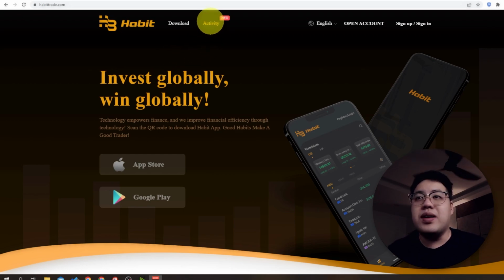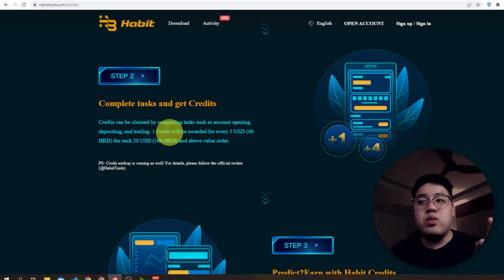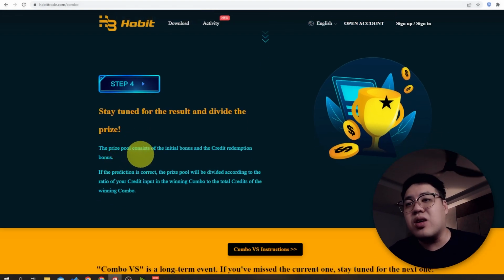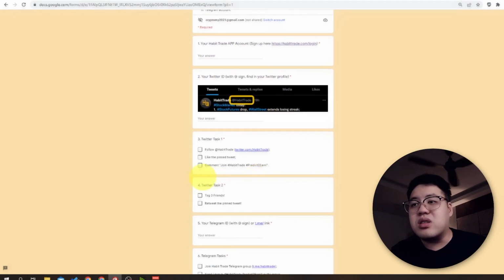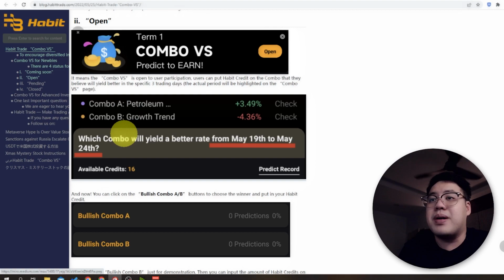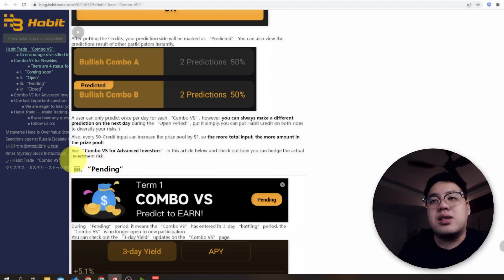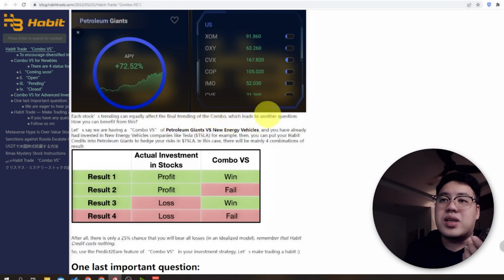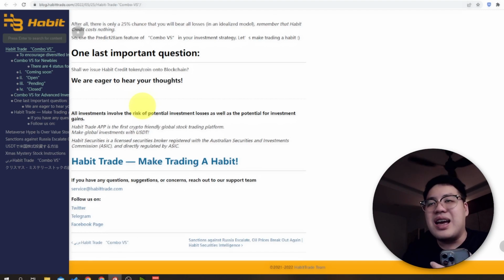Predict for Free and Earn Up to 10,000 USDT in HABIT TRADE (2022)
🎉Launch of "Combo VS"🎉

To encourage diversified investing, Habit Trade has released the feature of "Combo VS" (Predict2Earn)!

💰Initial Prize Pool: 10,000 USD!
💰FREE Tech-Giant Stocks!

Also! Join us in its warm-up Airdrop "Blue Bird"!

In Habit APP, the trading scale will cover multiple global markets including NASDAQ, New York Stock Exchange, Hong Kong Stock Exchange, as well as Singapore Exchange Limited and so on. Habit trading varieties will cover individual stocks, bundles of investments (ETFs), options, futures, and funds. Trading the global market through an integrated investment account can not only achieve efficient use of assets, but also enhance customer trading experience.